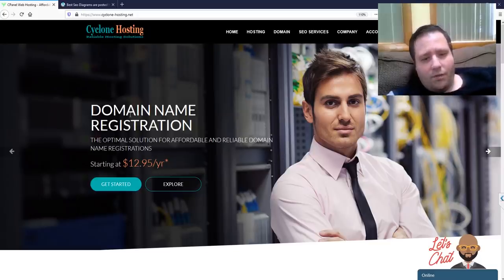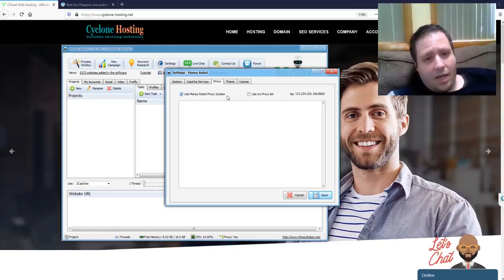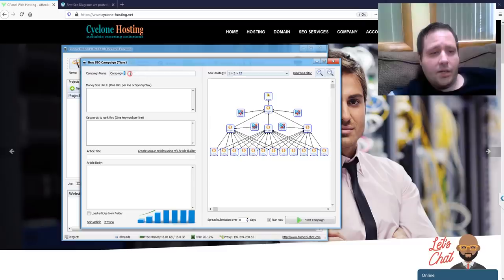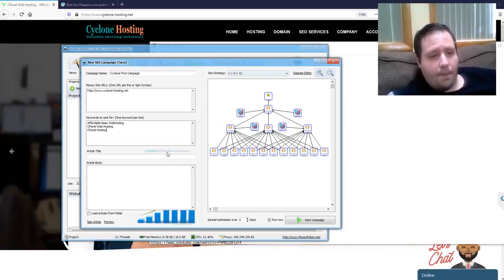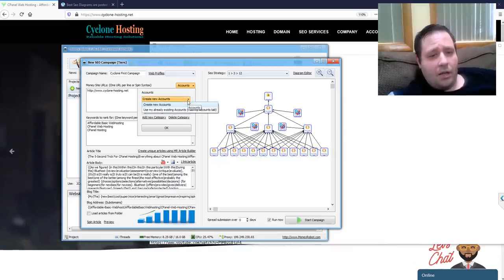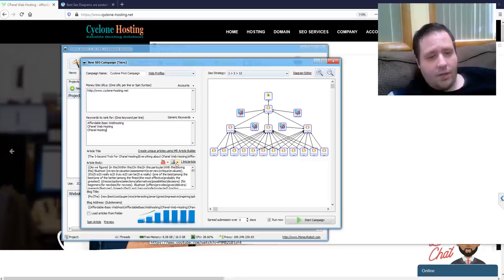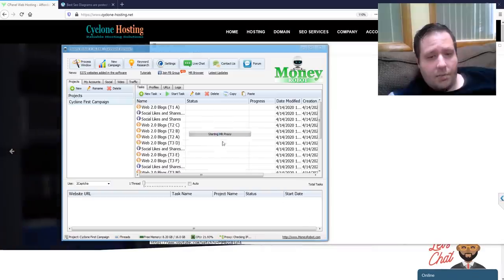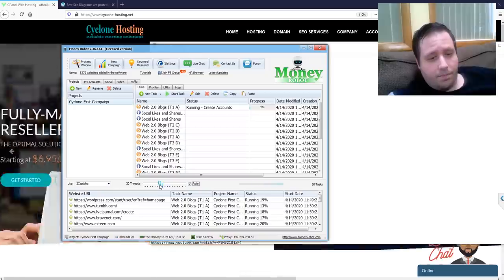Get your website on top of Search Engines with Money Robot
This is a tutorial that will explain how to generate lots of Backlinks with Money Robot to allow your website to get ranked at the top of the Search Engines.